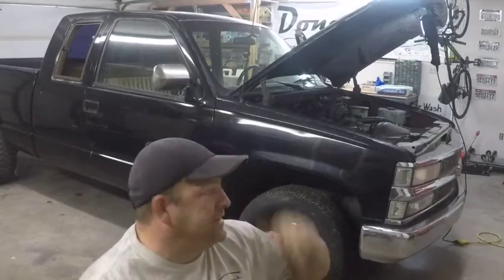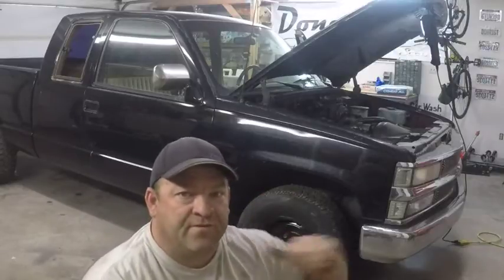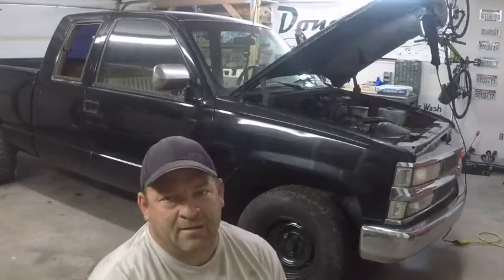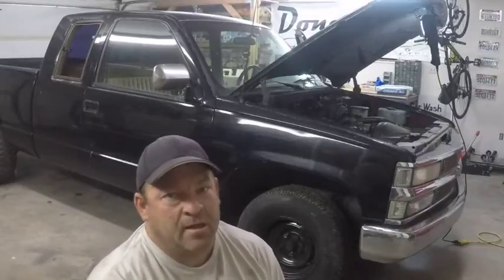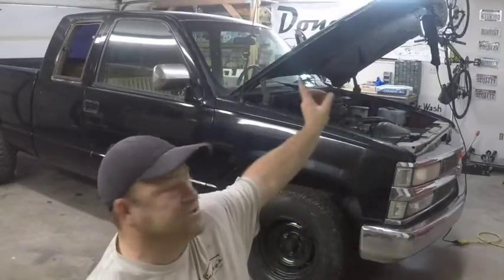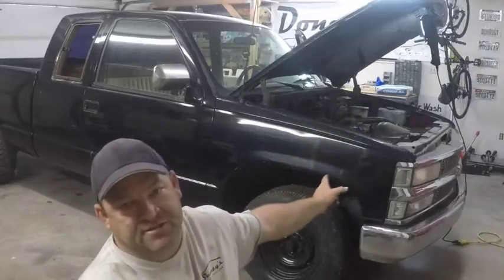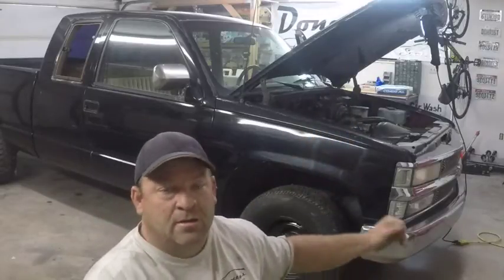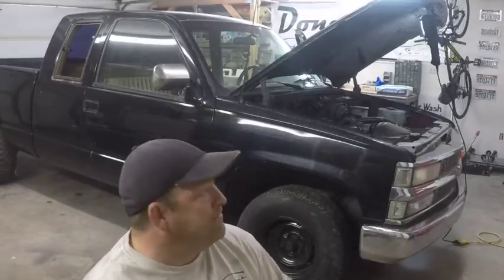96 Silverado Bagged and Bodied (Hood Removal) Part 2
Now we're getting ready to start.  Drilled out pop out windows on the side.  We're going to do the hood, fenders, front bumper, and the tailgate.  Removing the hood is pretty easy.  13 mm bolts and remove the wiper arms and wiring.  Pretty heavy hood, so using some help to remove and it's done.

s

= ATTENTION VIEWERS =